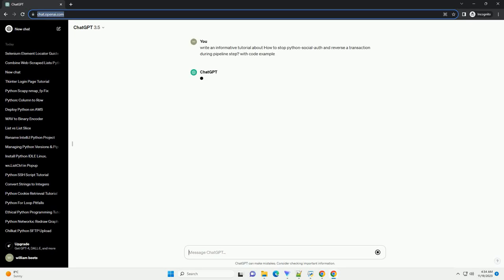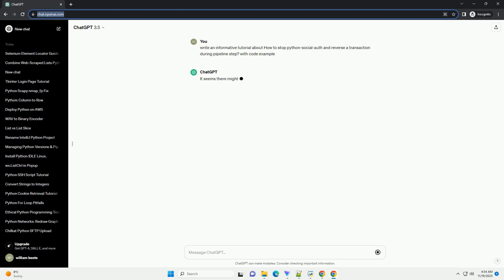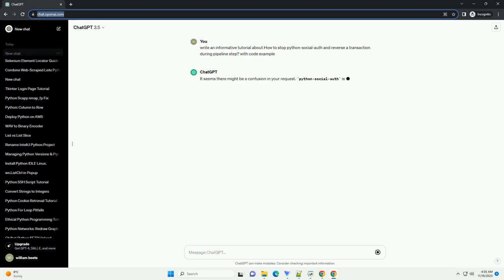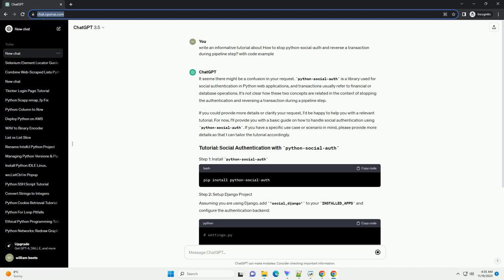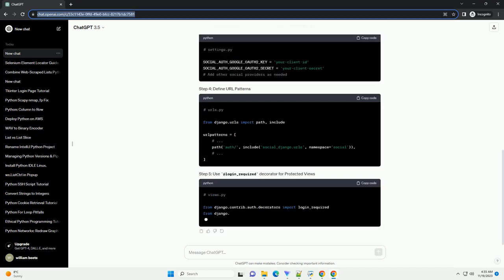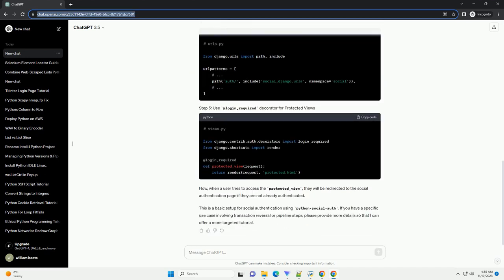How to stop python social auth and reverse a transaction during pipeline step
It seems there might be a confusion in your request. python-social-auth is a library used for social authentication in Python web applications, and transactions usually refer to financial or database operations. It's not clear how these two concepts are related in the context of stopping the authentication and reversing a transaction during a pipeline step.
If you could provide more details or clarify your request, I'd be happy to help you with a relevant tutorial. For now, I'll provide you with a basic guide on how to handle social authentication using python-social-auth. If you have a specific use case or scenario in mind, please provide more details so that I can tailor the tutorial accordingly.
Assuming you are using Django, add 'social_django' to your INSTALLED_APPS and configure the authentication backend:
Configure your social authentication settings in settings.py:
Now, when a user tries to access the protected_view, they will be redirected to the social authentication page if they are not already authenticated.
This is a basic setup for social authentication using python-social-auth. If you have a specific use case involving transaction reversal or pipeline steps, please provide more details so that I can offer a more targeted tutorial.
ChatGPT